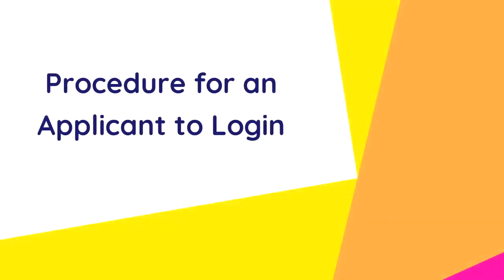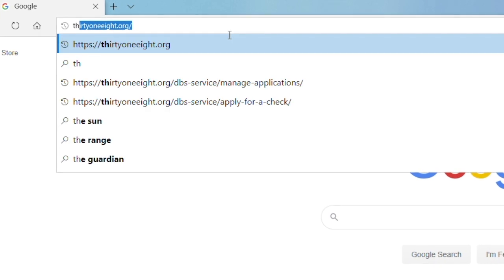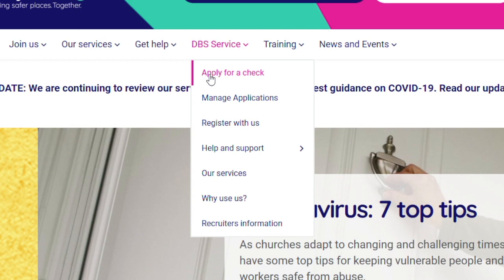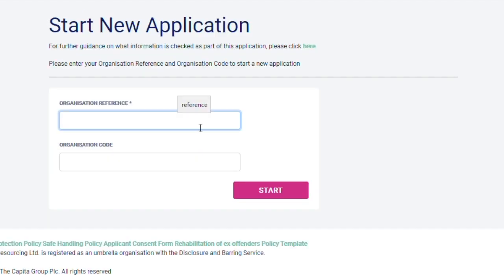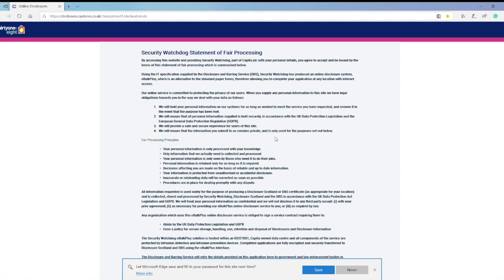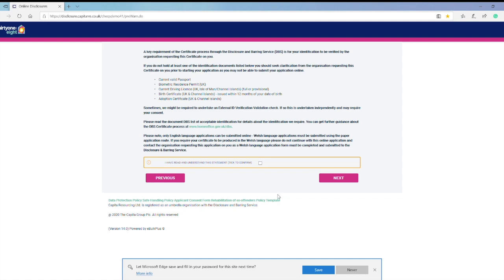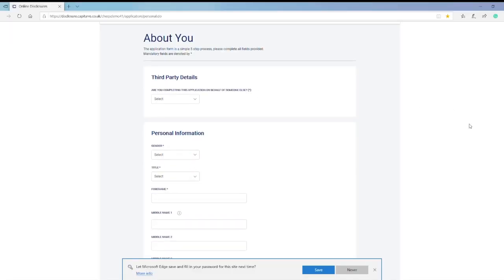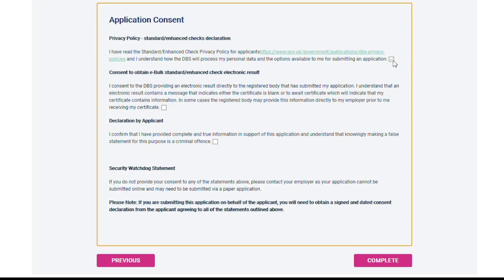Applicant Login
Applicant Login Tutorial